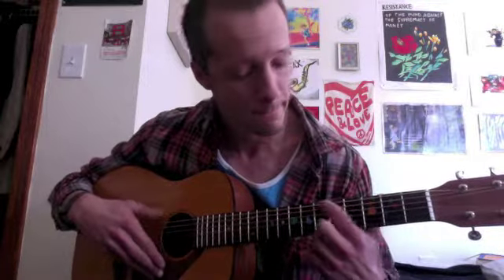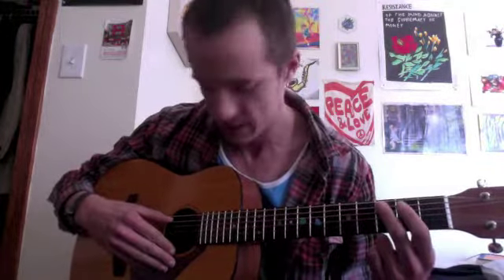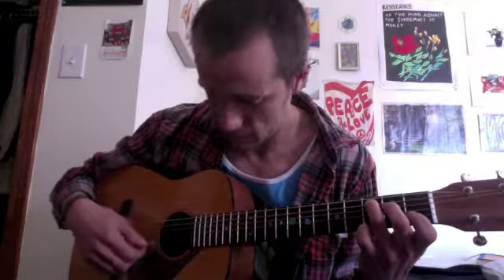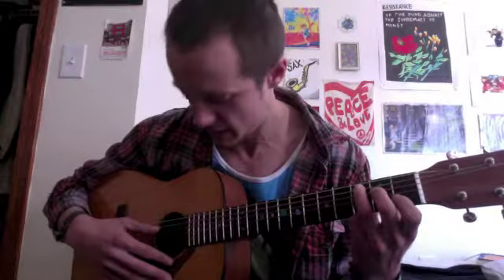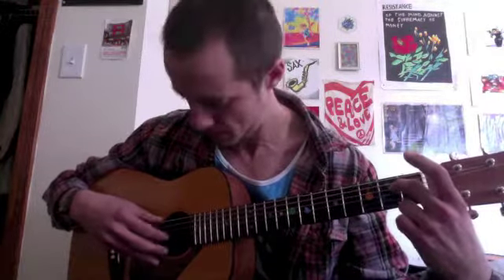Beginner Guitar Lesson: How to Fret Notes and Chords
In this video, we explain proper technique for fretting notes and chords on the guitar.  It can take a while to build up the finger strength for this and get a good sound out of the strings, but if you get in some consistent practice you'll get it sooner than you think.